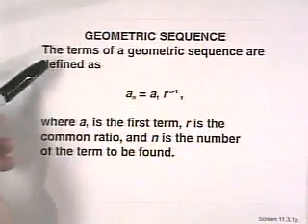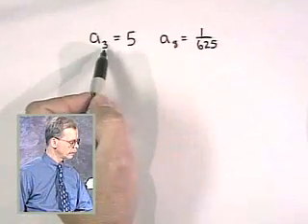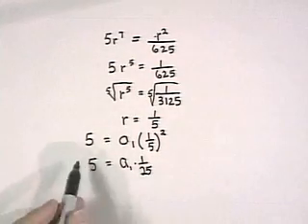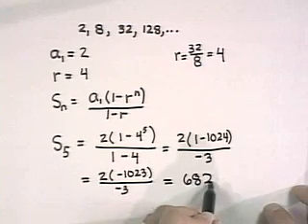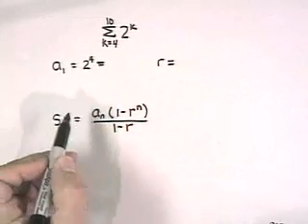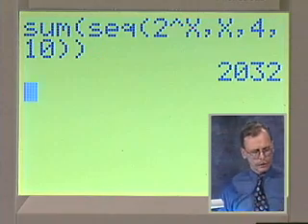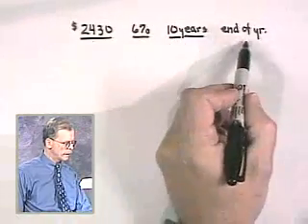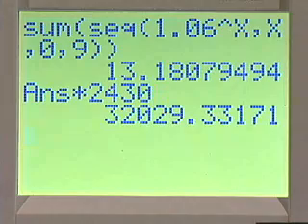hat04 1103 256k S